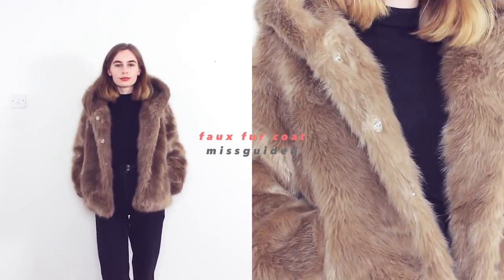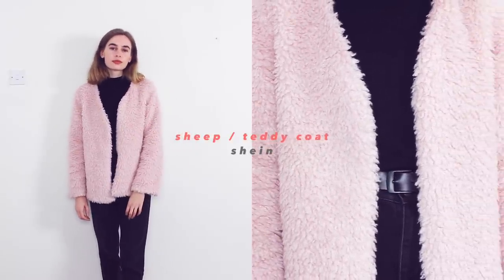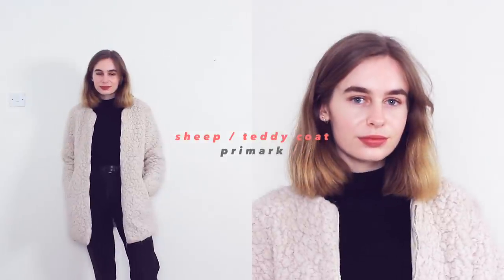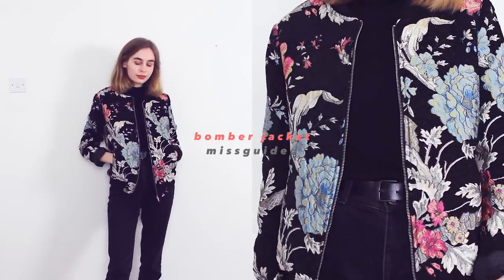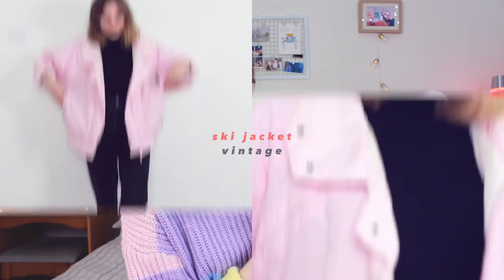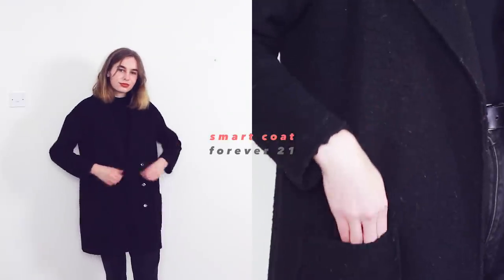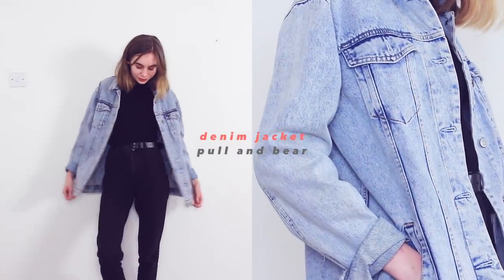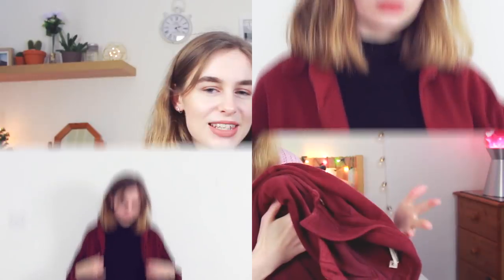Coat Collection | Katie Joslin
My many many coats

Ski Jacket (VINTAGE)
Similar - Can't find one :(

I'm wearing:
Jumper - Missguided